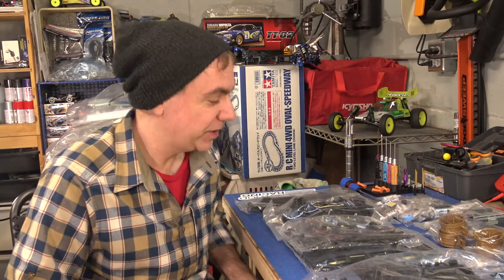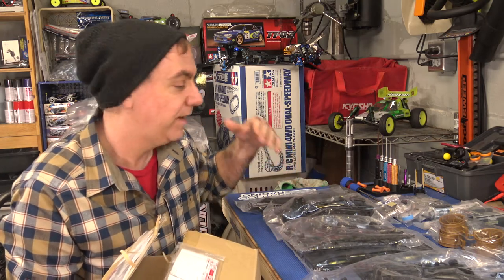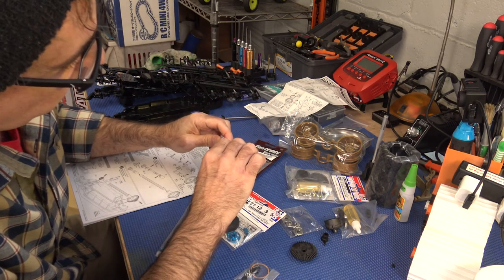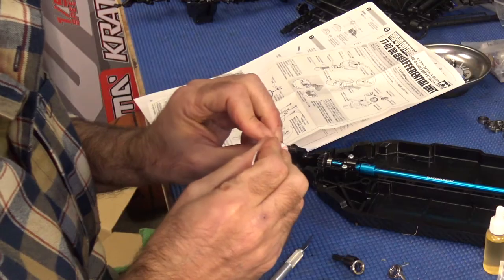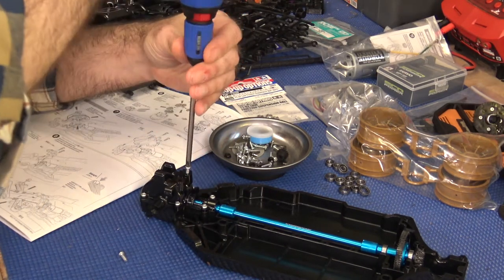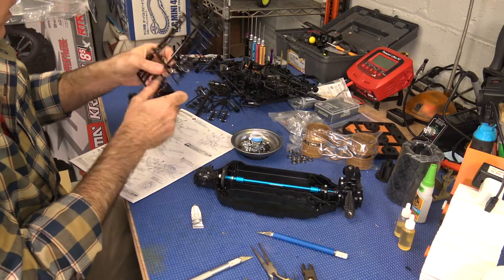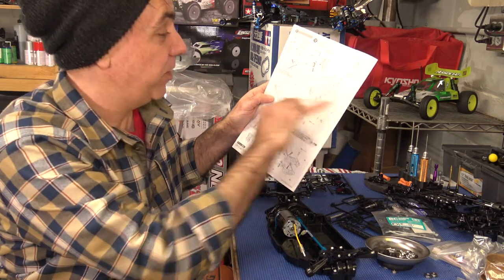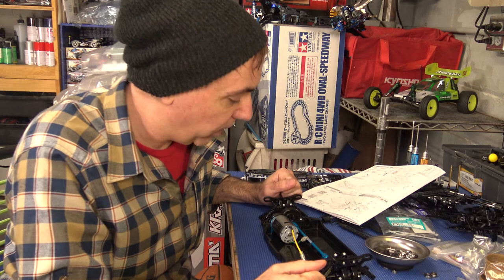Full Kit Build Part 1 - TAMIYA TT02 Subaru Impreza Monte-Carlo ’99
In this video series I building the iconic Tamiya Subaru Impreza Monte-Carlo '99 1/10 4WD TT-02 Electric Rally Car Kit

Part 1: Steps 01-12

In the first episode I assemble the front and rear diffs and the drive shaft. I do run into a bit of trouble with some of the aftermarket hop-ups I purchased, but in the end it all goes together great.

00:00 - Intro
00:24 - SUBSCRIBE
00:36 - About the Kit and the Build
01:58 - Steps 01 & 02
02:24 - Step 03
07:00 - Step 04
07:37 - Step 05
08:21 - Step 06
11:09 - Step 07
11:27 - Step 08
12:20 - Step 09
13:21 - Step 10
14:11 - Step 11
14:46 - Step 12
15:44 - Episode Recap
17:36 - PLEASE SUBSCRIBE
17:56 - What’s Next
18:13 - Outro

Tamiya TT-02 Oil Gear Differential Unit (2)

Yeah Racing Aluminum 7075 Hard Coated Motor Gear/Pinions 06P 19T